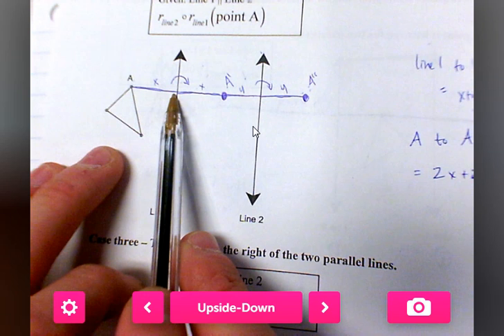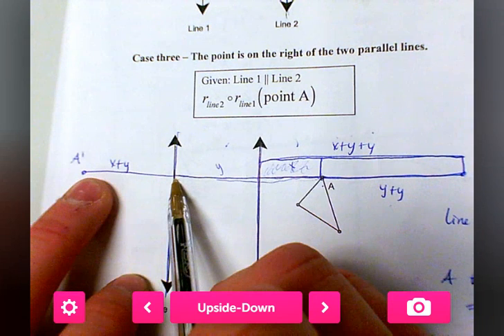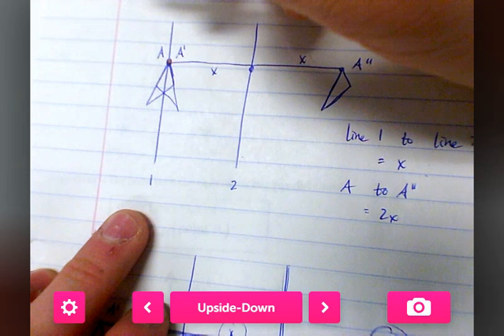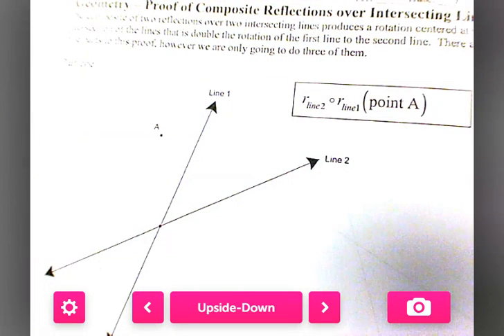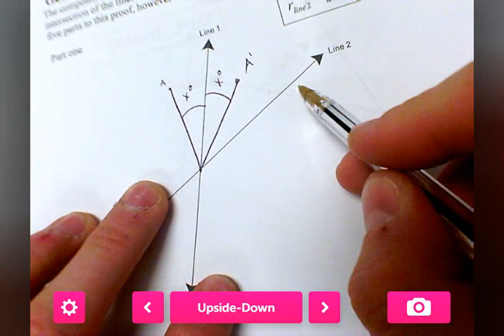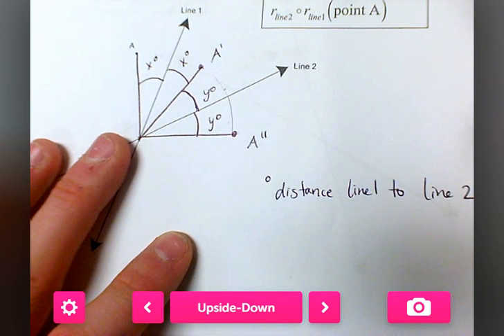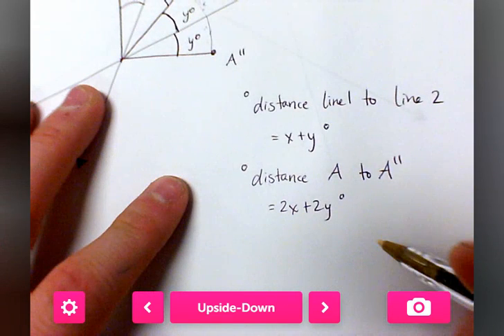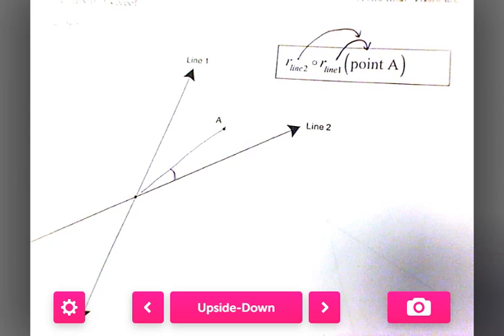Geometry 11 29